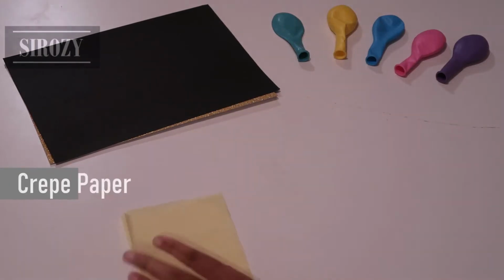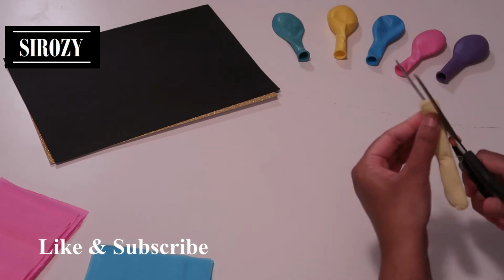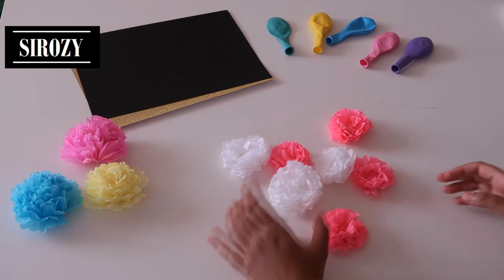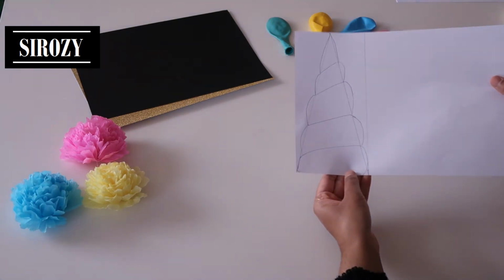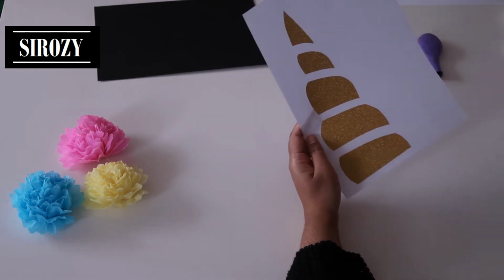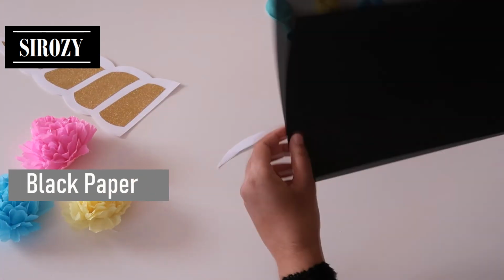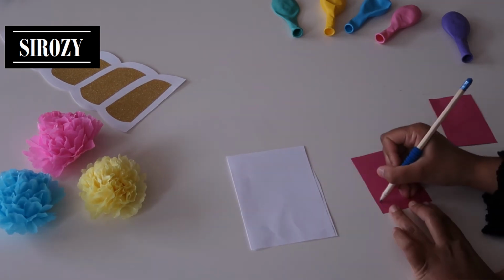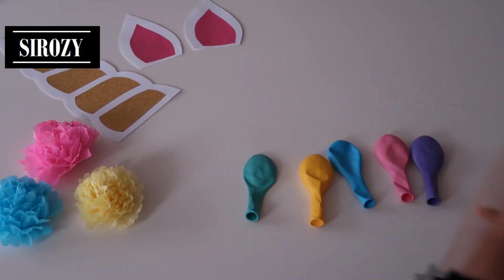Unicorn Themed Birthday Decoration DIY | Birthday Party Decoration Ideas At Home with Balloons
Awesome UNICORN themed birthday decoration with balloons diy which anyone can easily make at home. This birthday party decoration is made out of crepe paper, paper and balloons. You can use this decoration for a birthday, babyshower or as a photoshoot unicorn backdrop.

With the crepe paper I have made crepe paper flowers in 2 different sizes. Some large sizes and some small sizes flowers.

I have used gold glitter paper to make the unicorn horn and pink paper to make unicorn ears. With black paper I have made the eyelashes.

Besides this I have used 5 balloons and 2 polka dot balloons.

Let me know what you find about this birthday party decoration idea by commenting below.

This video is completely made & owned by Sirozy.

Original idea by Sirozy.